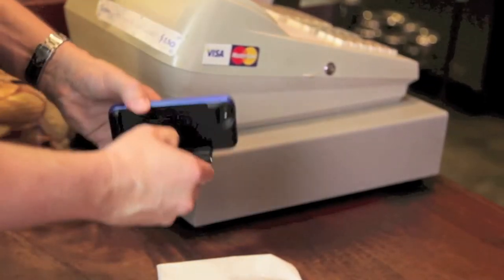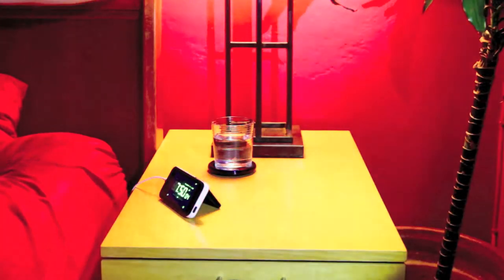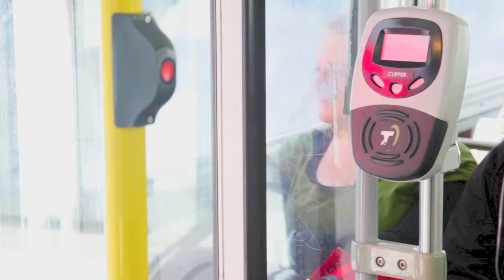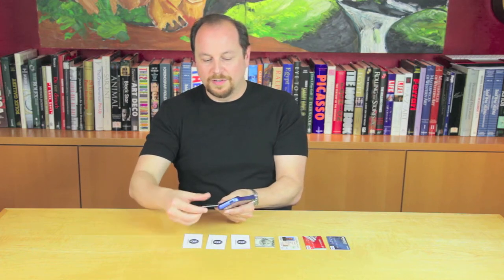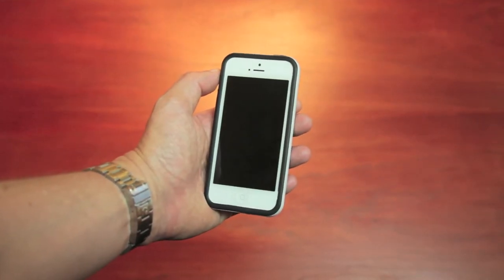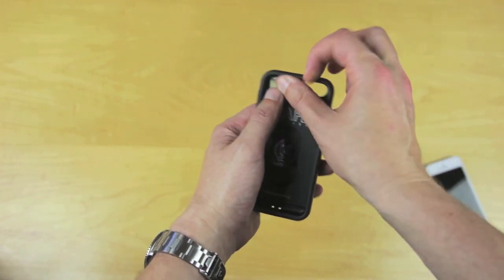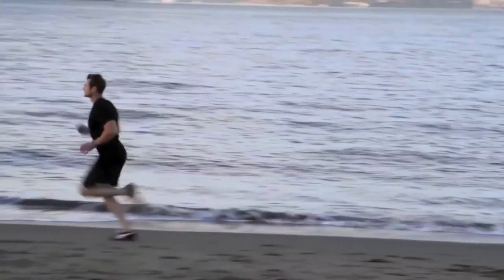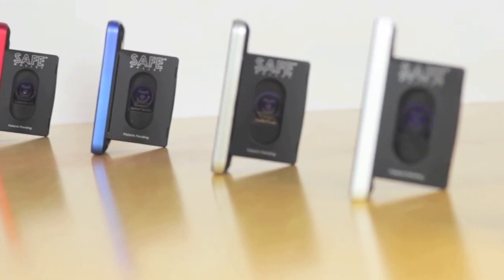BulletTrain SAFE Wallet for iPhone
The BulletTrain SAFE Wallet is now available for the iPhone 5 model and will soon be available in an iPhone 4/4s model. The BulletTrain SAFE Wallet™ offers a complete wallet replacement solution that turns your iPhone into a SuperPhone. Using one will make you wonder how you ever lived without it!

The SAFE Wallet is capable of holding the thickness of 5 credit cards, or 15 standard size business cards. It also holds your iPhone in portrait or landscape orientation on any flat surface, as well as being able to hold and conceal all kinds of other valuable things, like cash, keys and coins.

The BulletTrain SAFE Wallet is not only a brilliant case study in form following function, but a true minimalist masterpiece you will never want to be without. The SAFE Wallet is a true clutter-buster that will finally allow you to completely eliminate your bulky wallet and replace it with a beautifully streamlined, highly protective iPhone wallet case which is super easy to use.

To learn much more about the BulletTrain SAFE Wallet, please